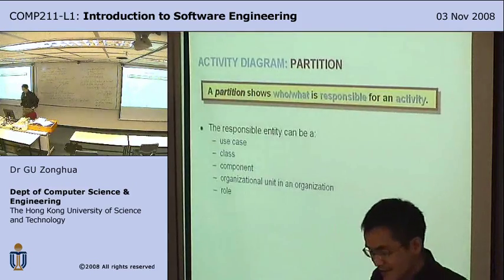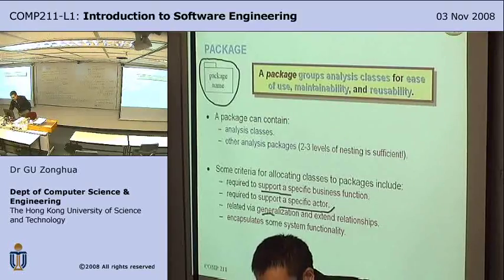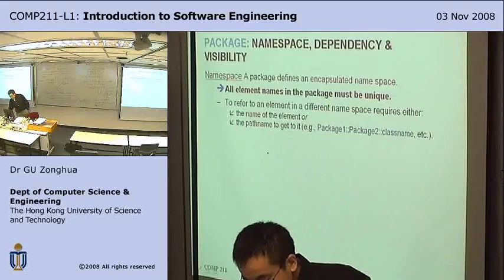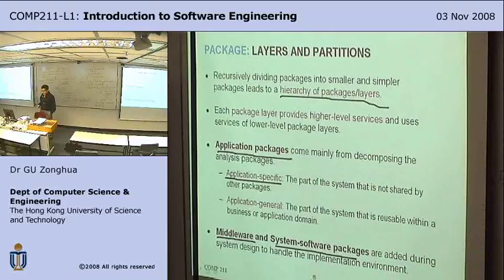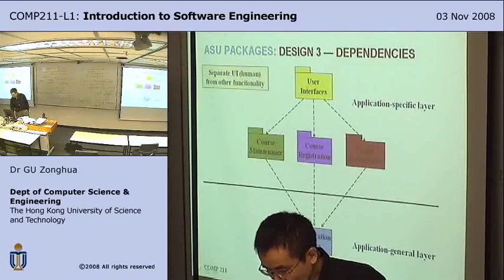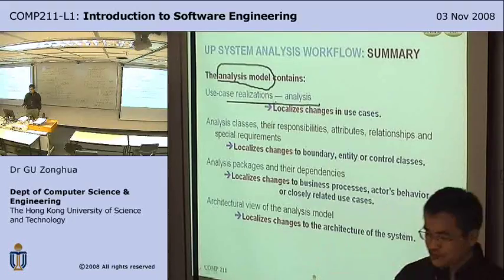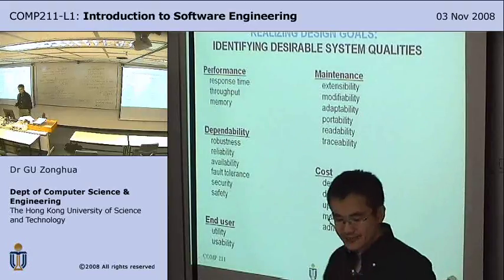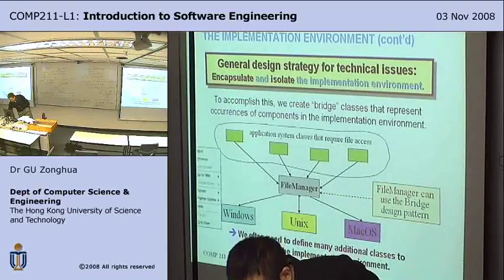COMP211 L1 081103 L17